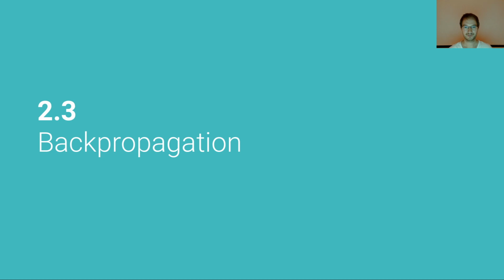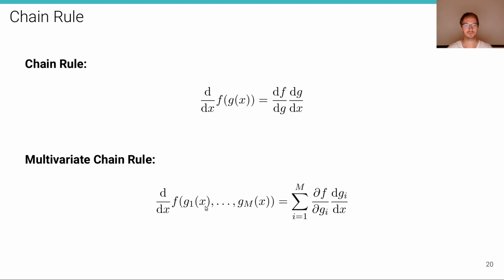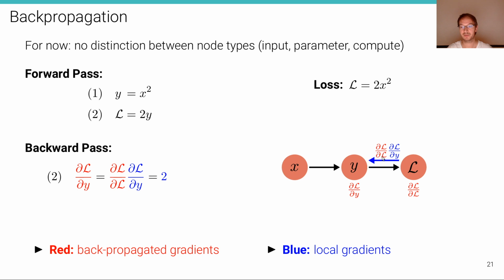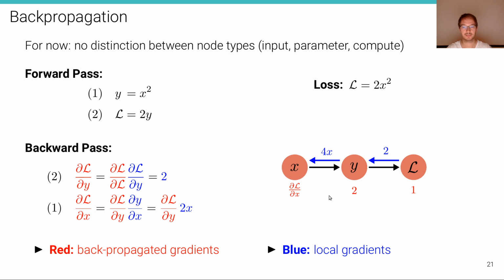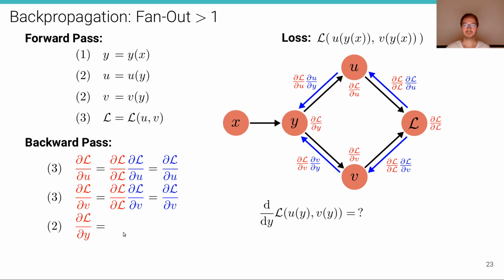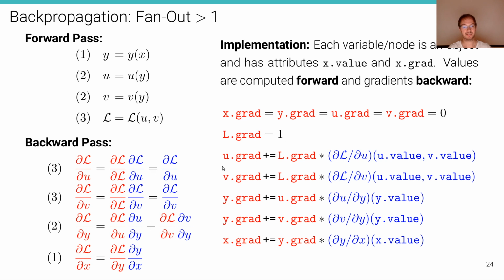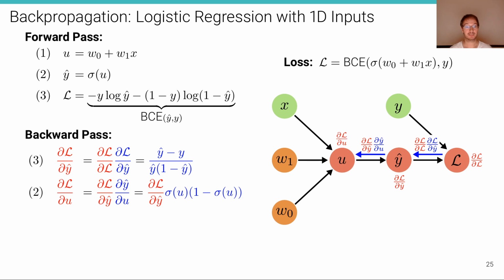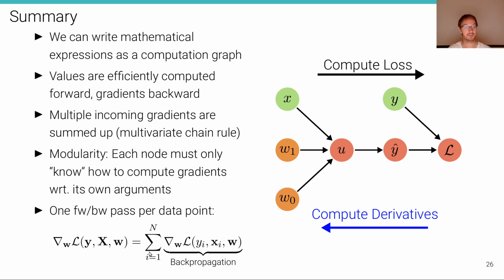Deep Learning - Lecture 2.3 (Computation Graphs: Backpropagation)